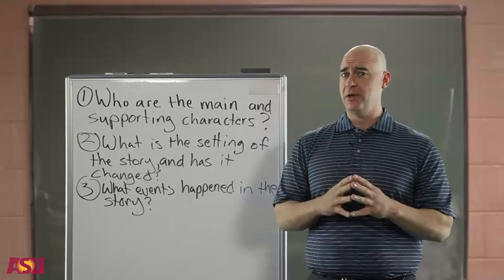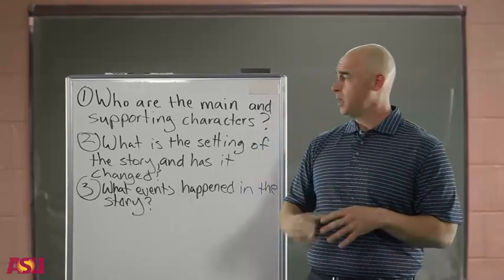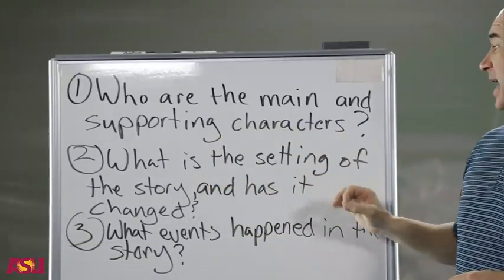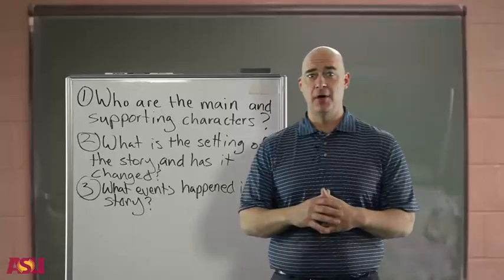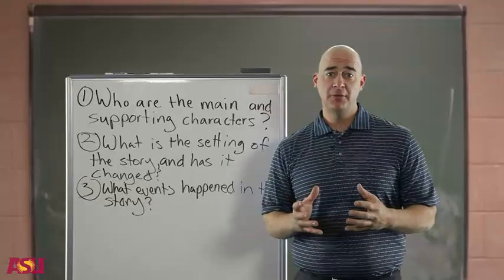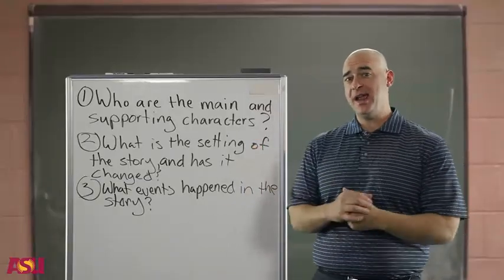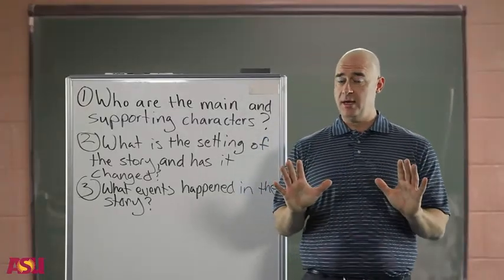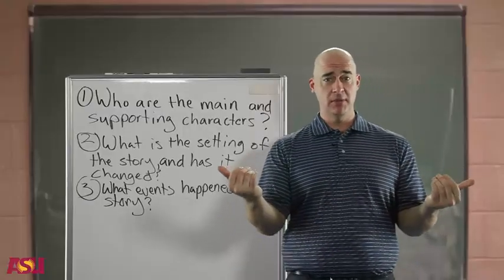Video 4 Three Teachers Assessment b85d4cc85432fbf0c8f8e7e7fd0e7367